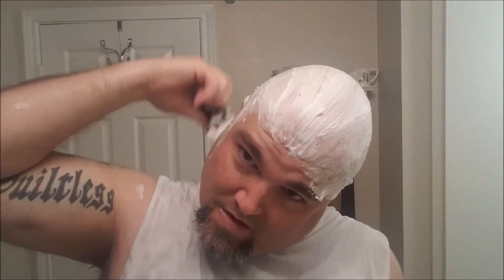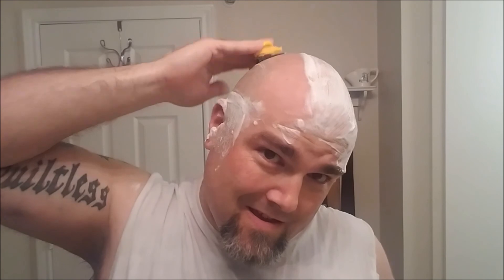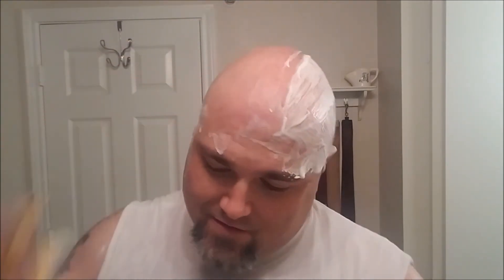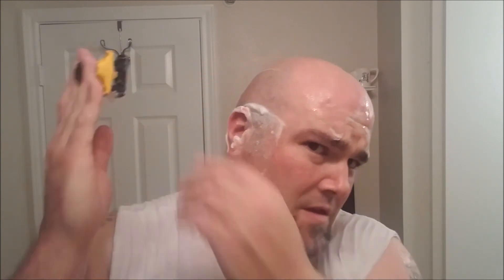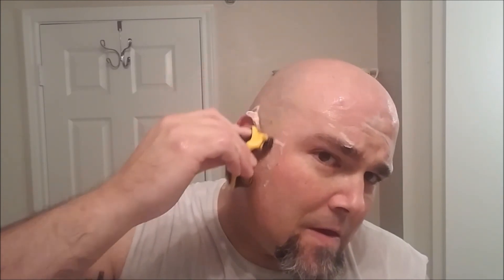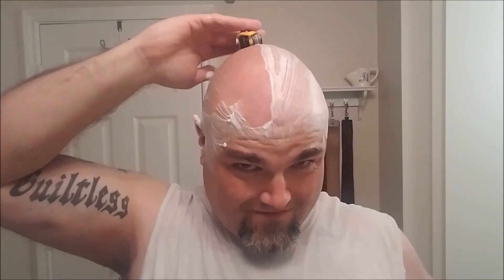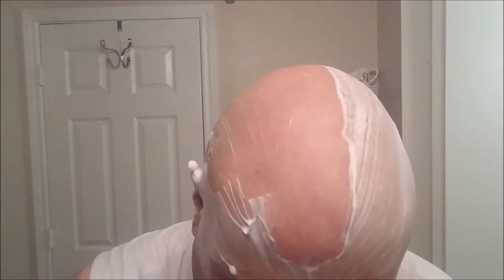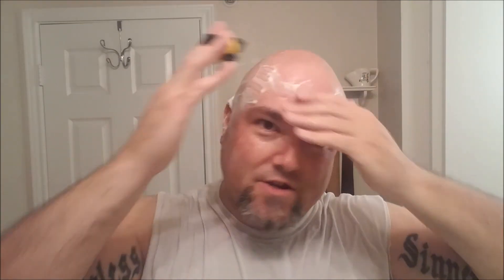First Shave with the HeadBlade ATX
Testing out the HeadBlade ATX head razor
Soap: Head Slick
Brush: Wet Shave Club Boar
Scuttle: Crow King